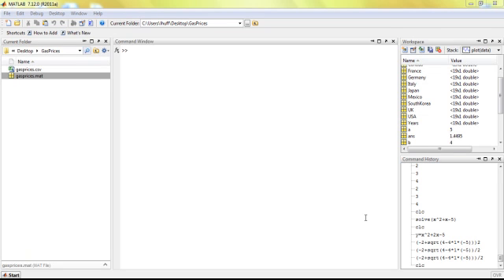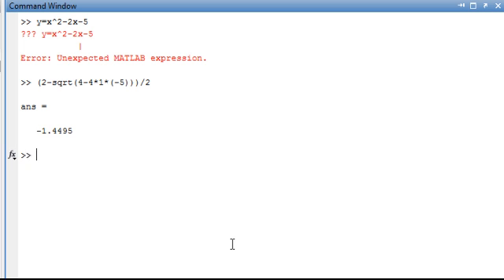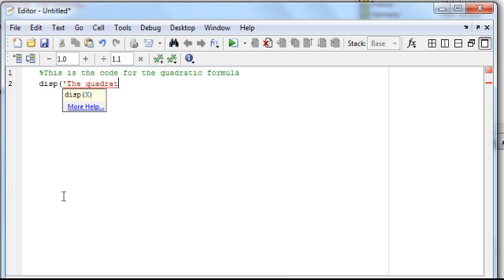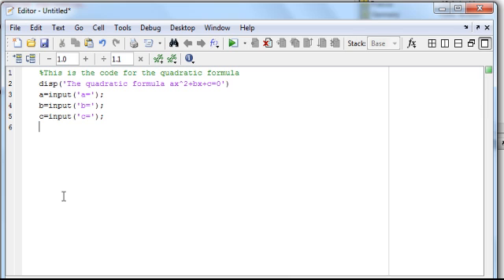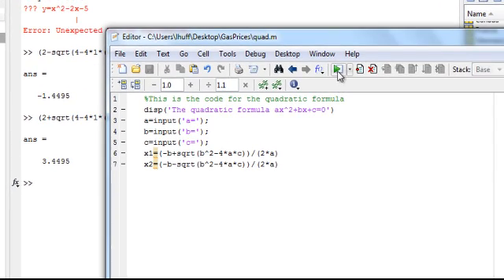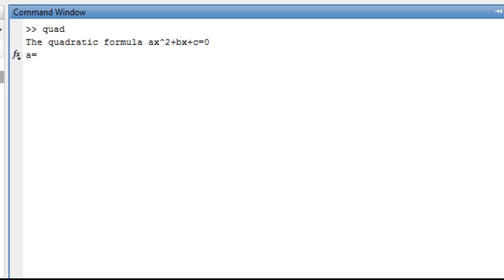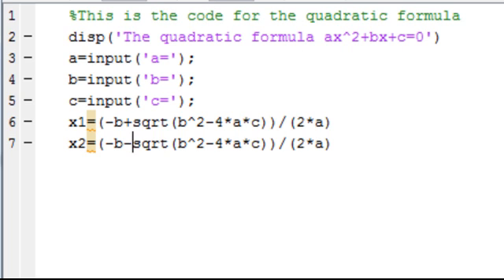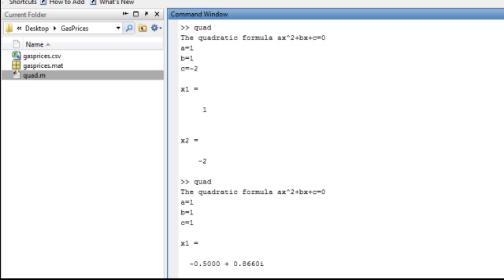8 Intro to Script writing (quadratic formula)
Learn to write a program that will run the quadratic formula.